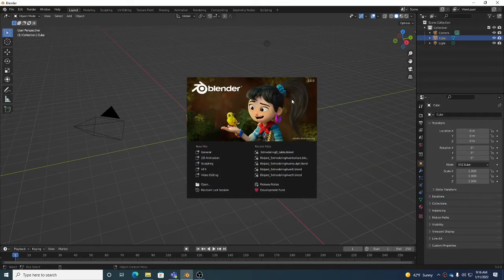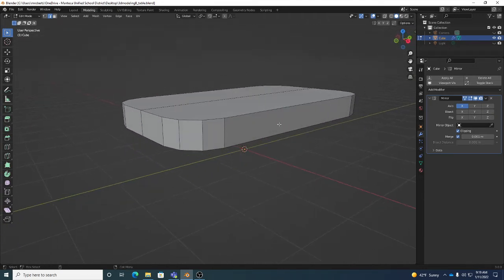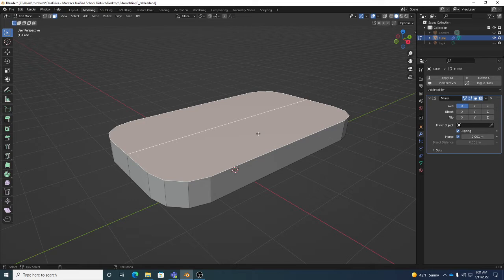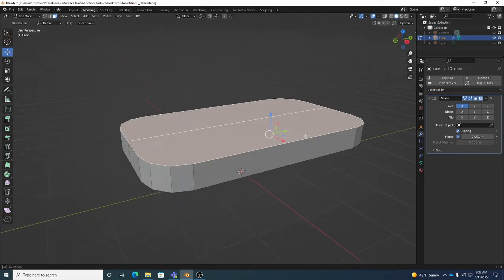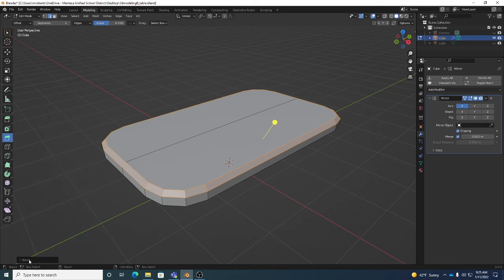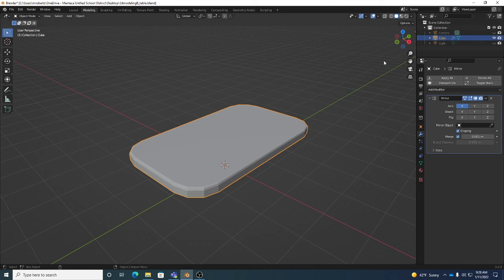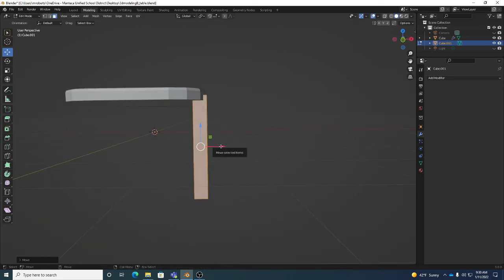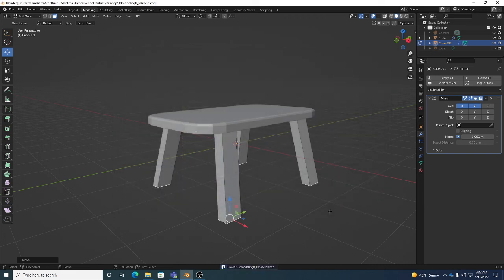Table bevel mirror modifier legs